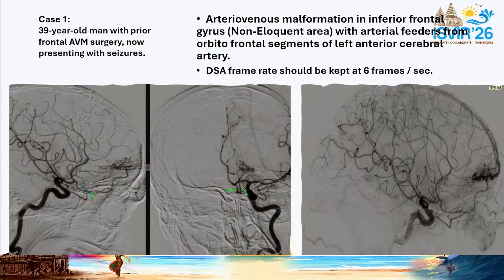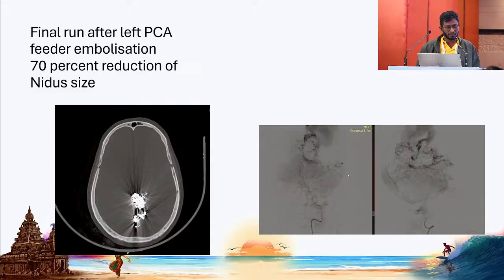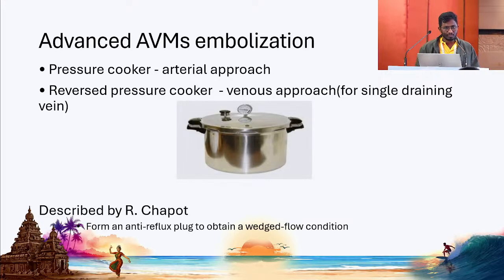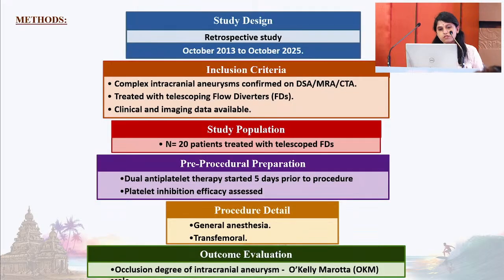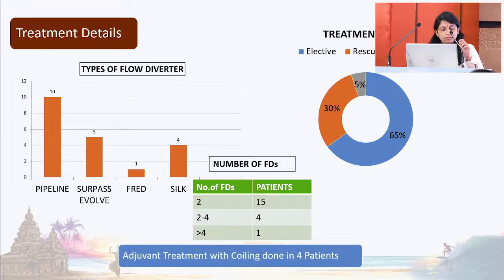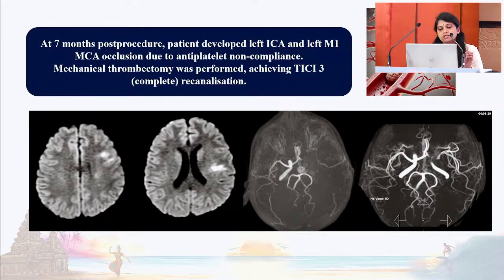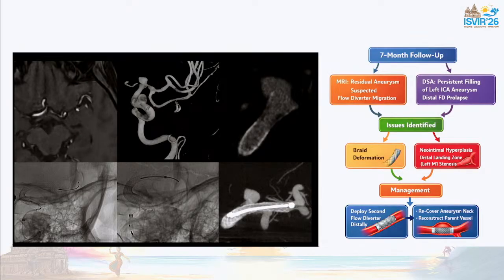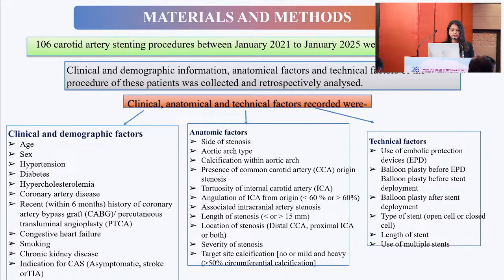kkvideos live Live Stream